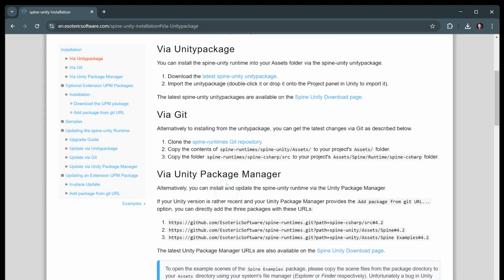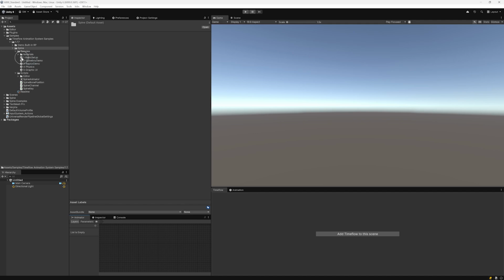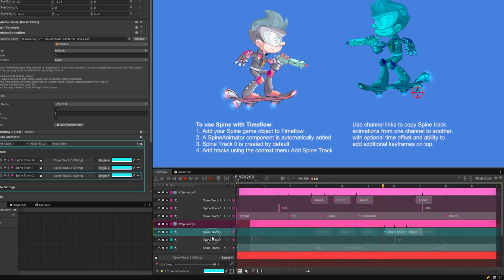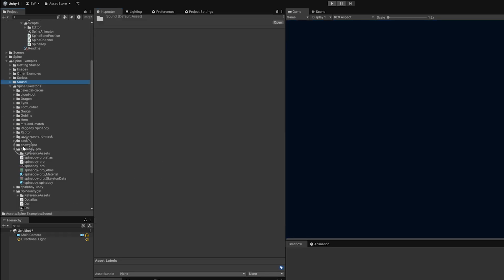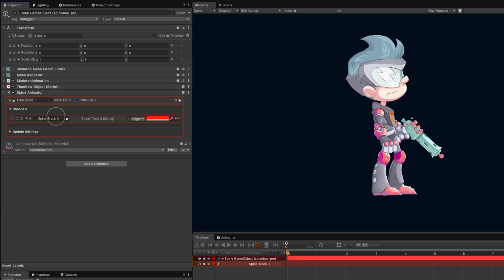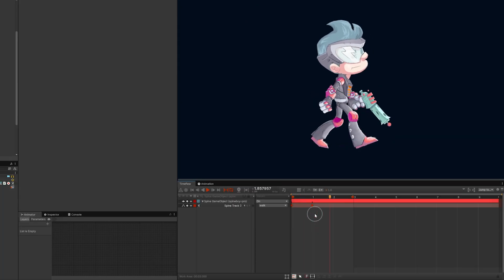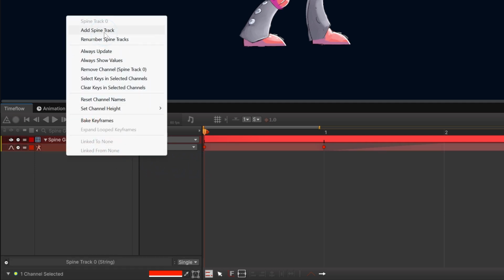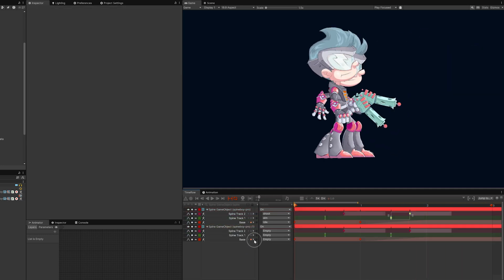Tutorial 59 - Spine Animation (Timeflow Animation System for Unity)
Corrections:
00:16 A Spine license is required to integrate the Spine Runtimes into your applications.